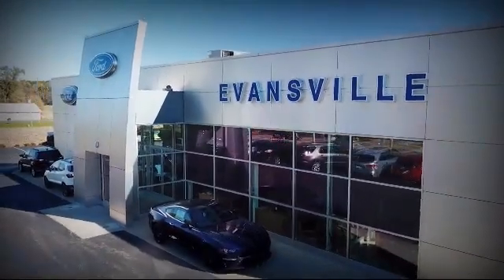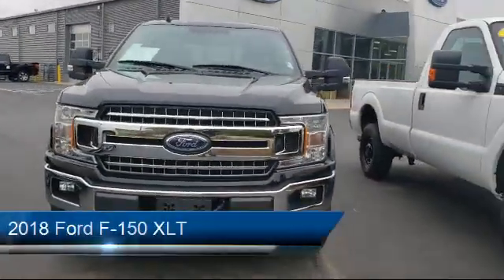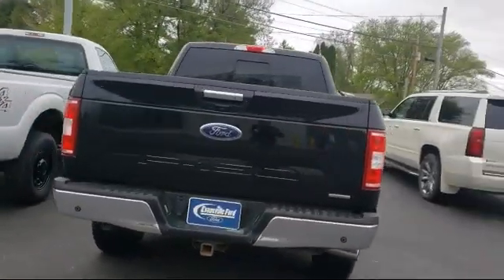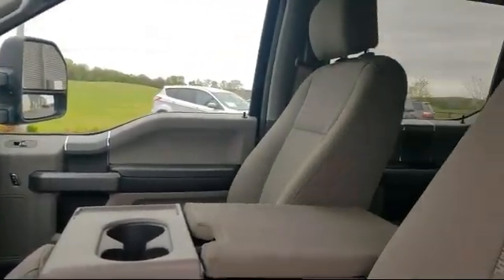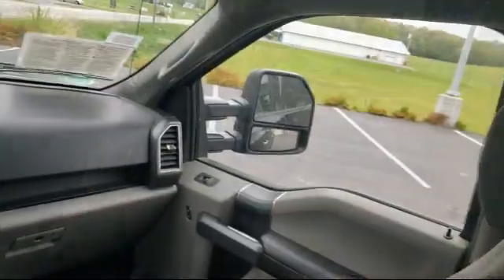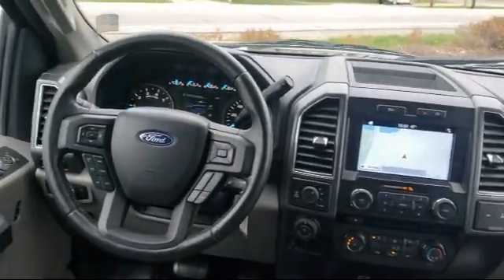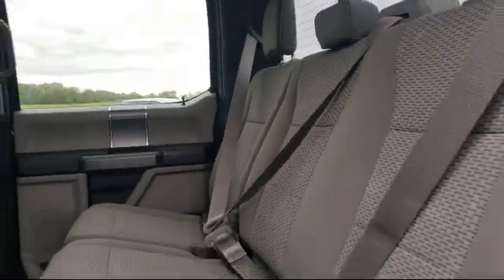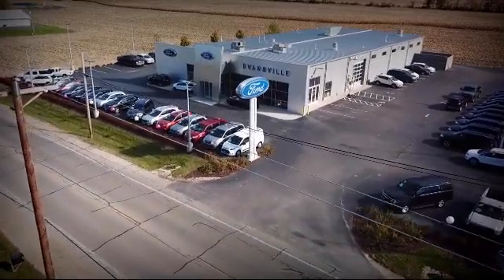2018 Ford F-150 XLT Evansville Stoughton Oregon Brodhead Orfordville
2018 Ford F-150 XLT Stock Number: P6239 Vin:1FTFW1EG4JFA72256.

Evansville Ford
428 Union Street